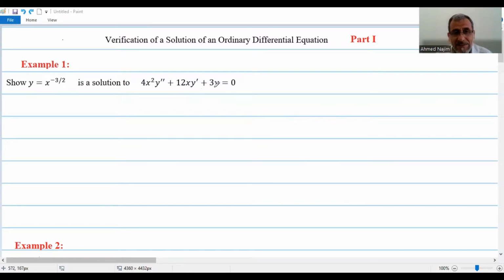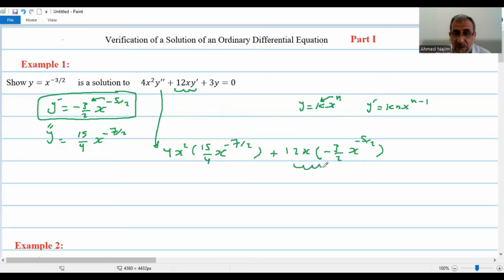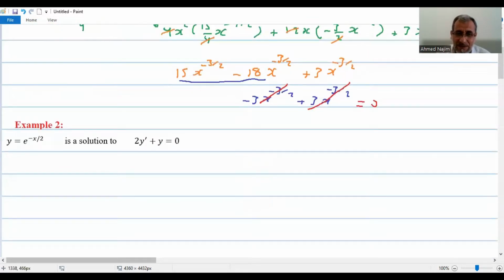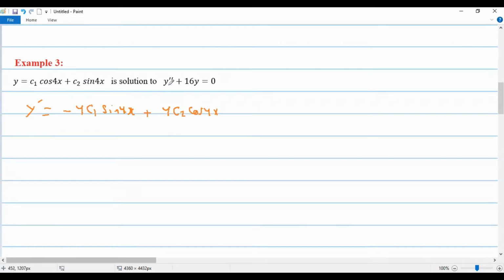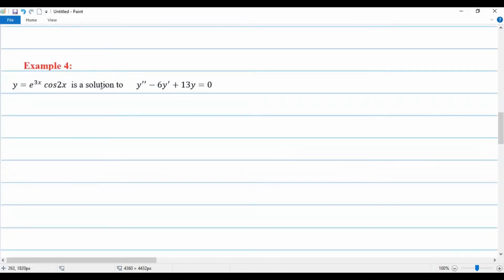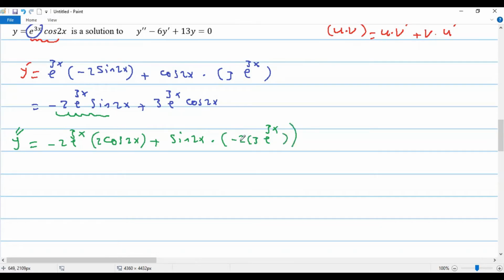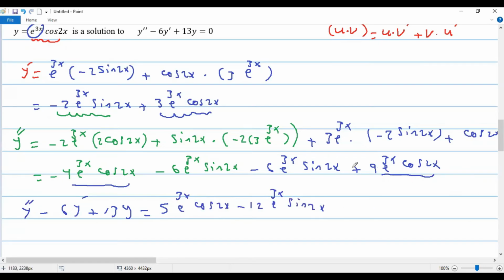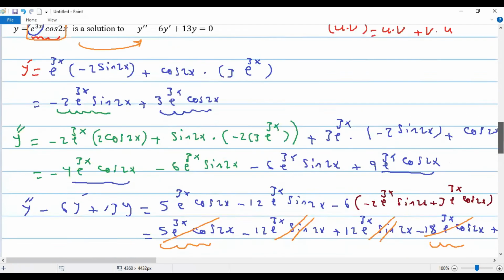Solutions of an Ordinary Differential Equations Part 1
In this video one problem solved in details step by step using derivative product rule and fundamental theorem  of calculus. Fundamental theorem of calculus explained in details in another video in this channel.